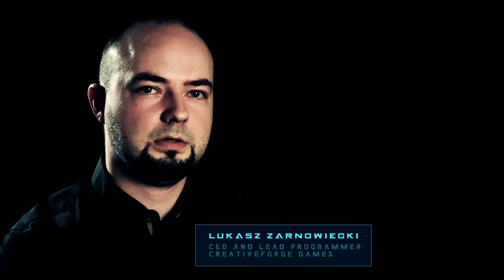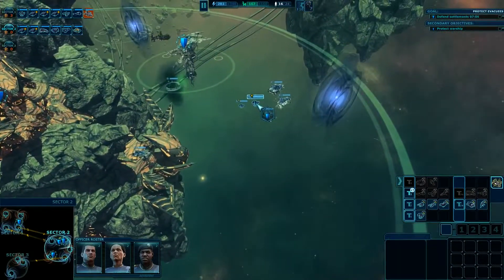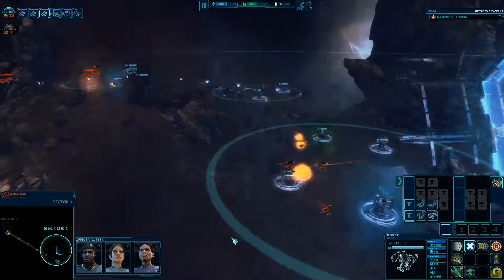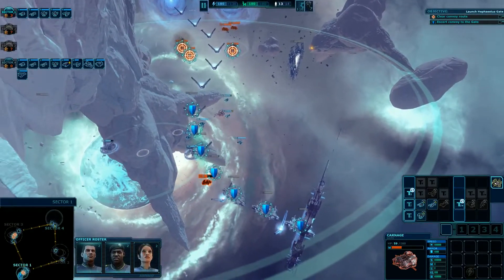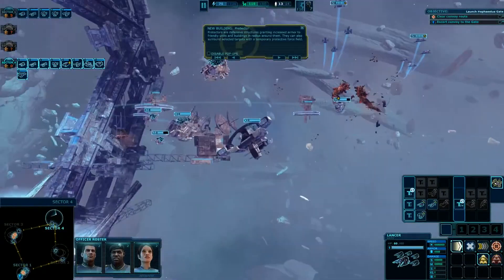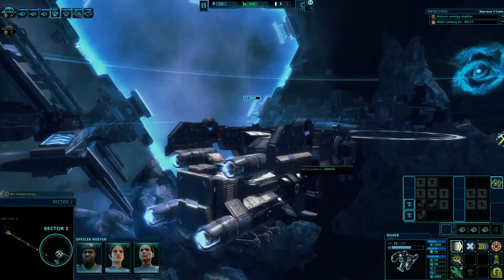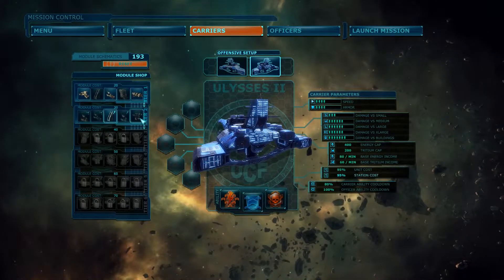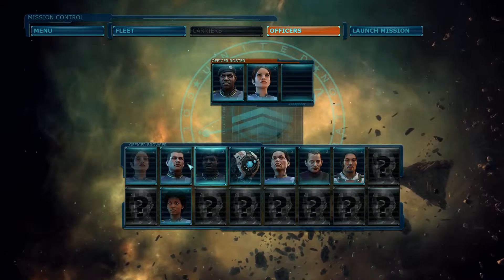Ancient Space - Gameplay Reveal & Developer Focus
Prepare for an interstellar mission to the outskirts of the universe as Ancient Space is now available for pre-order. The upcoming single-player real-time strategy (RTS) title from Paradox Interactive and CreativeForge Games will be released September 23, 2014 for PC and Mac.